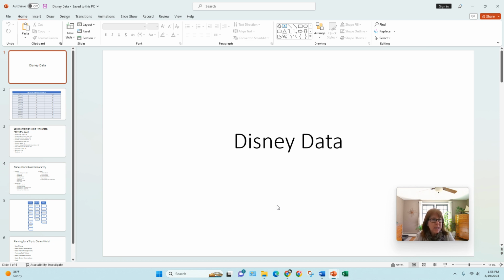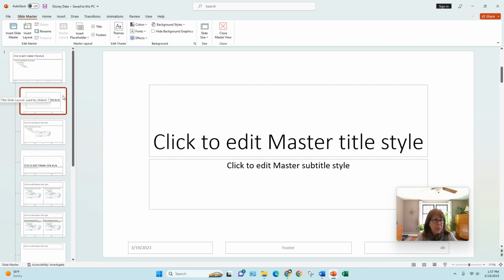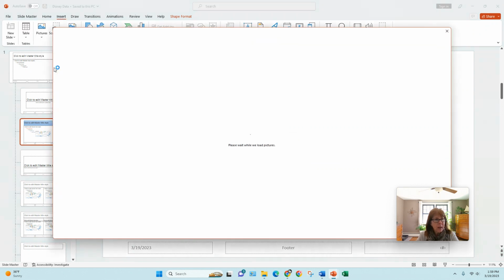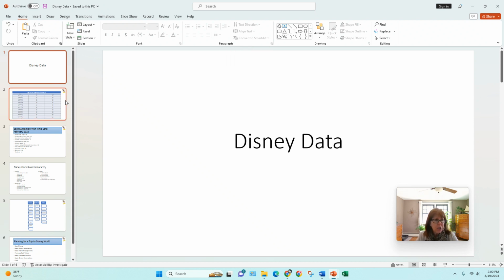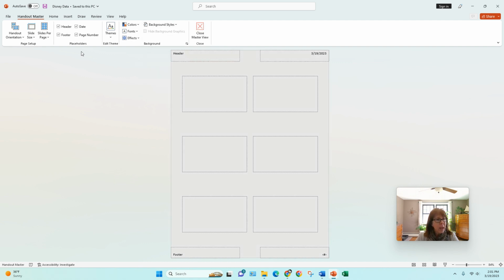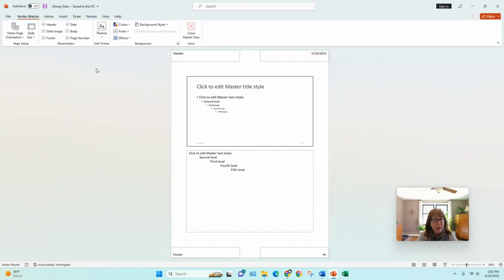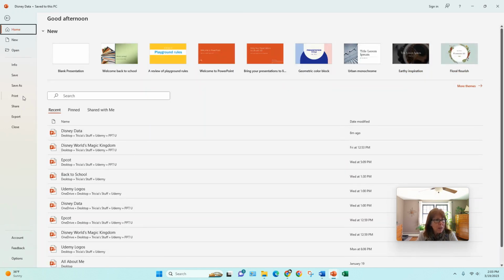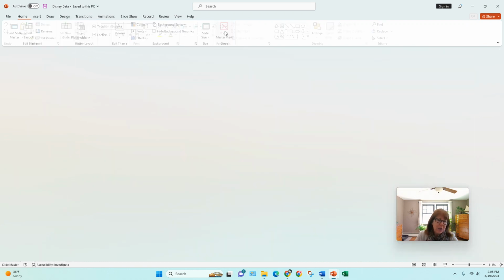PowerPoint 2021 Slide Master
This video contains the following content:
What is Slide Master?
Working in Slide Master
Notes Master
Handout Master